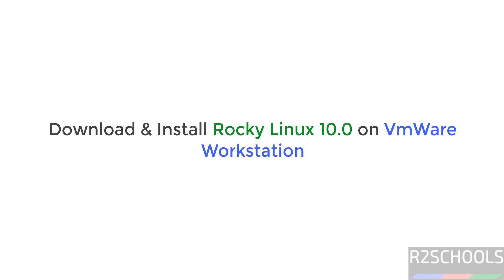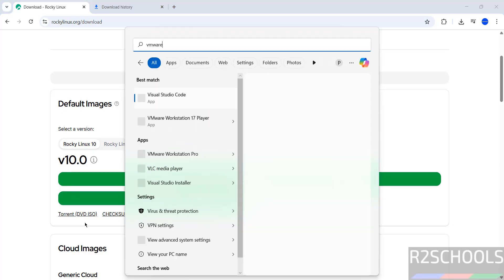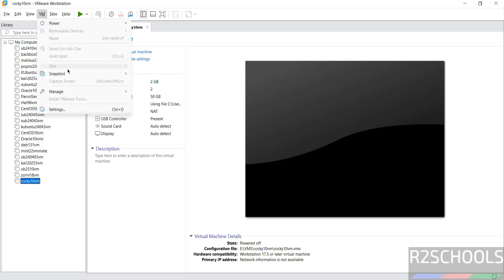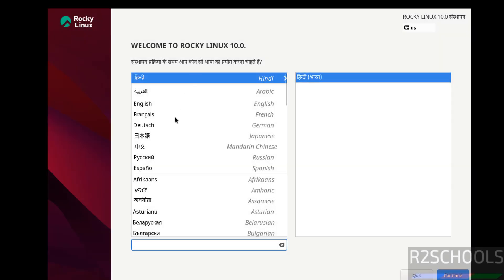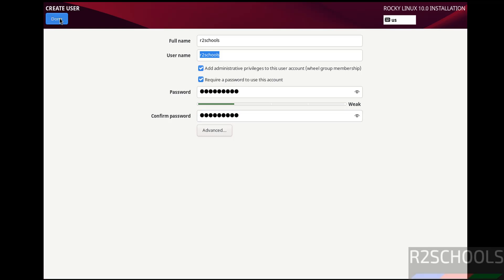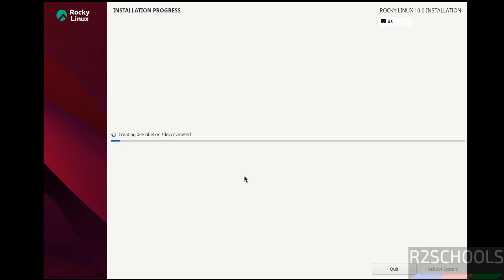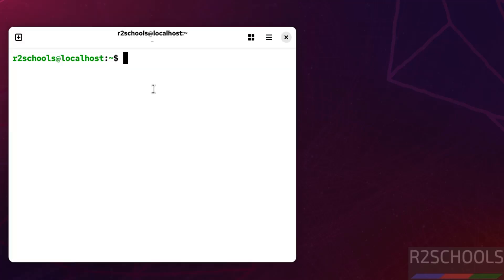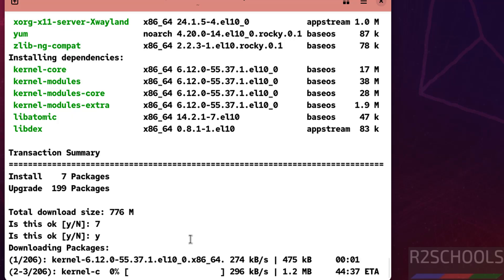🚀 How to Download & Install Rocky Linux 10 on VMware Workstation | Step-by-Step Guide 2025!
💻 Ready to try Rocky Linux 10 on your PC? In this video, I’ll show you how to download and install Rocky Linux 10 on VMware Workstation — step-by-step, from ISO download to full setup! Whether you're a beginner or IT pro, this guide will help you install Rocky Linux like a boss! 🚀

✅ Topics Covered:

Where to download the official Rocky Linux 10 ISO
Create and configure a new virtual machine in VMware Workstation
Step-by-step Rocky Linux 10 installation process
Post-installation setup & tools installation

💡 Bonus tips for smoother virtualization performance